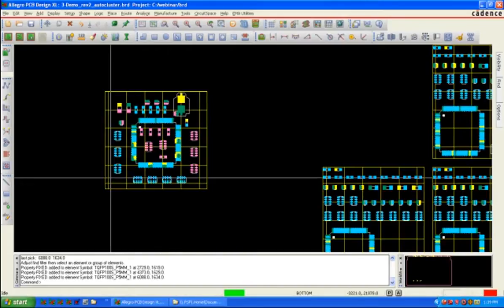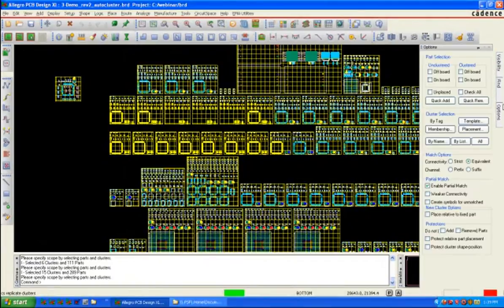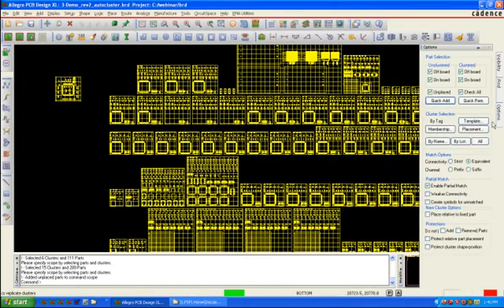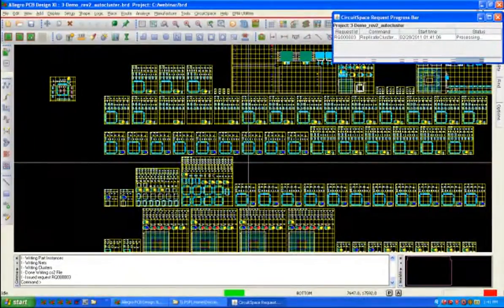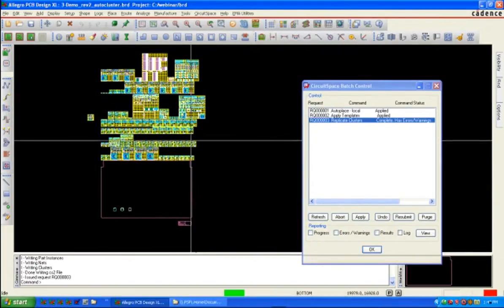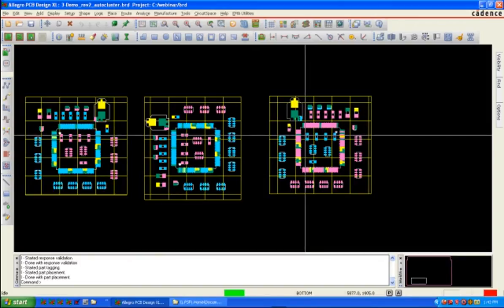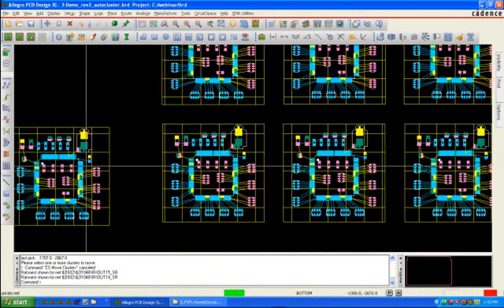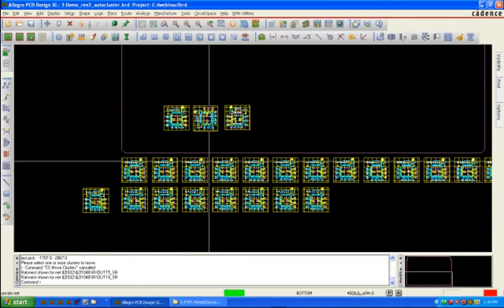史上最全Cadence学习视频集合